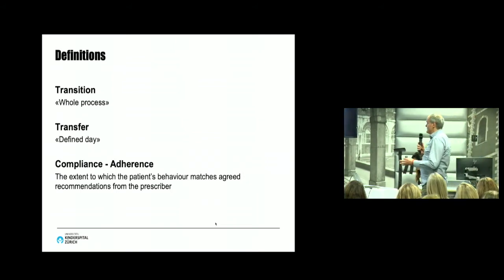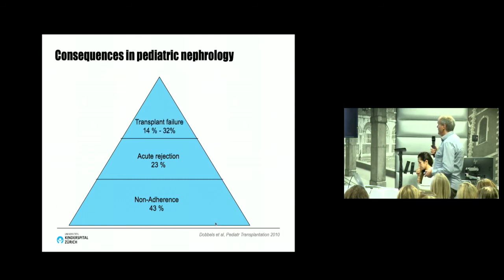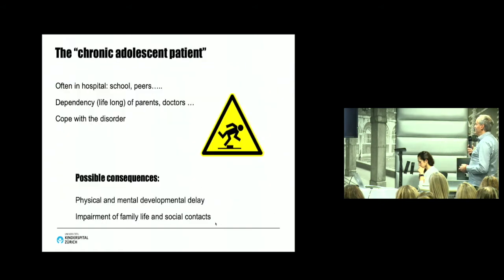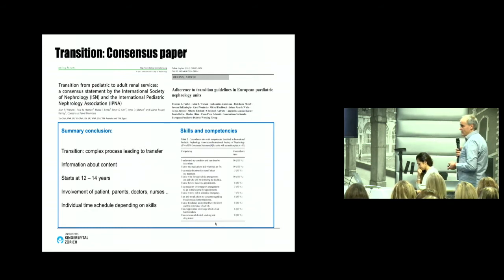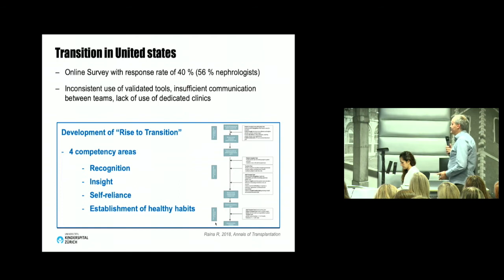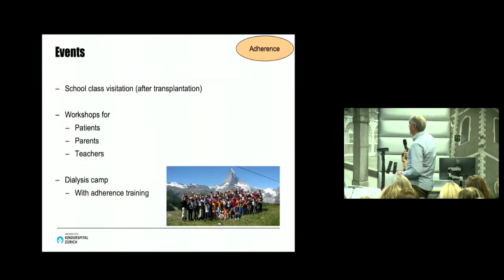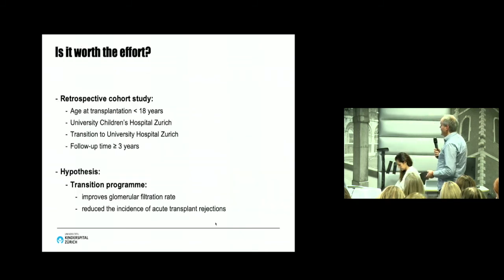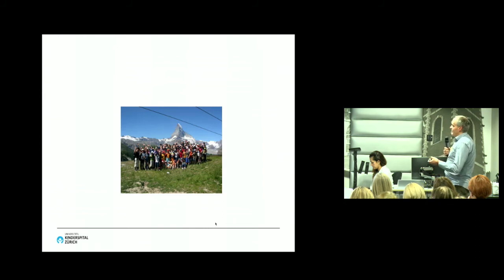Transition to adult service: how it is done around the world - Professor Guido Laube